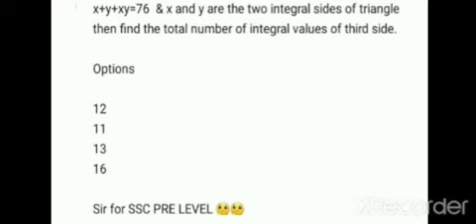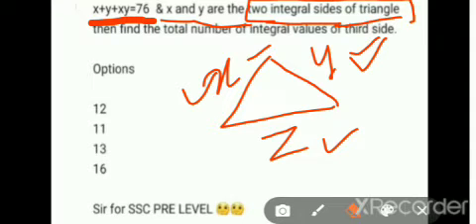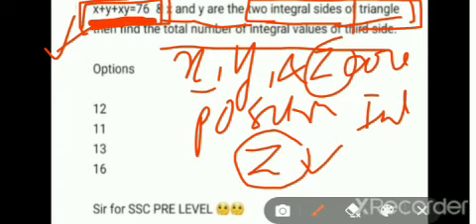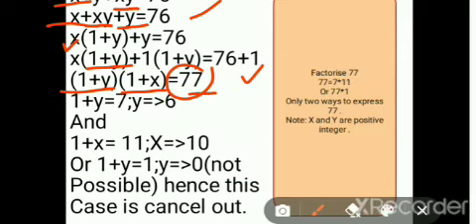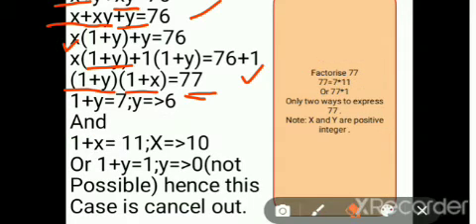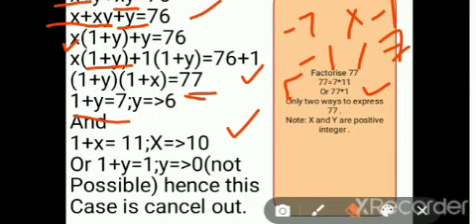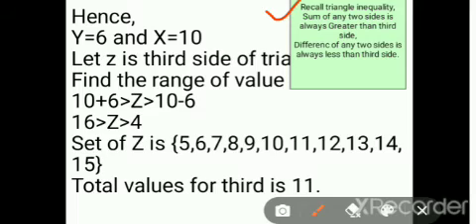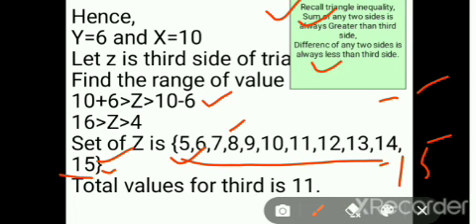Equation and property of triangle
write way to solve the problem.